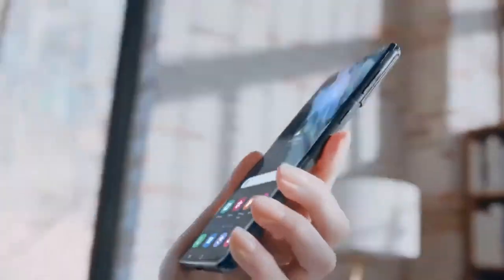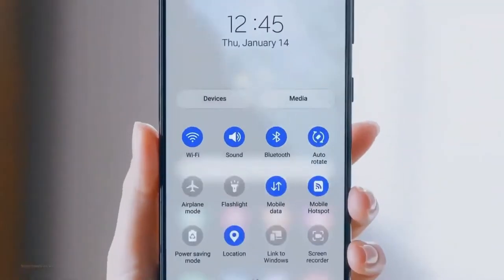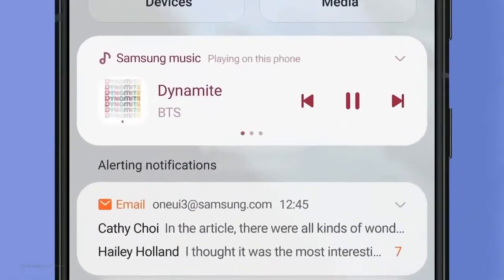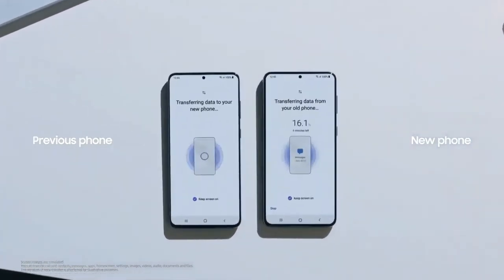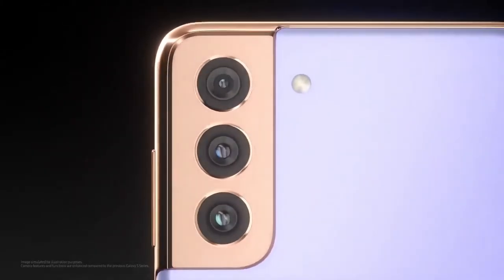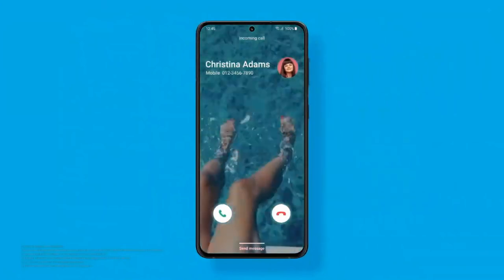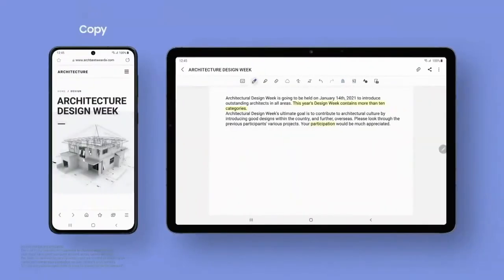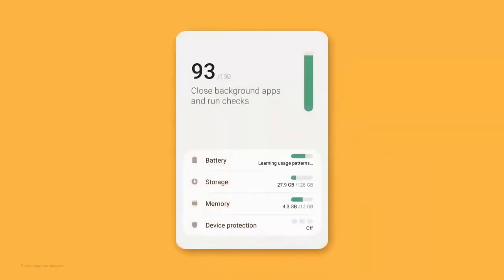Samsung One UI 3.0 - What's new?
One UI 3.0 is the latest version of the customized android version from Samsung. Galaxy S21 series phones come pre-loaded with one UI 3.0

Tell us what you think about it in the comment section